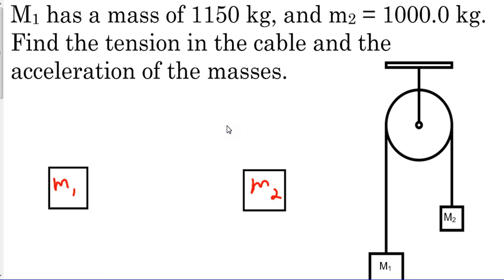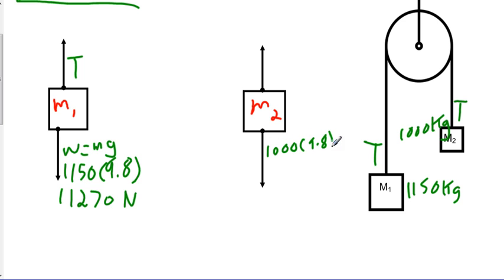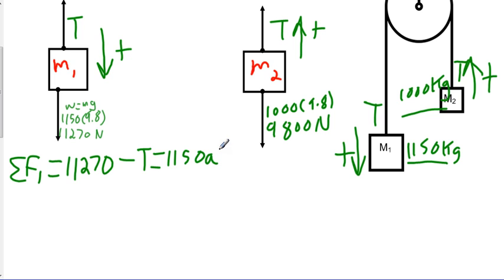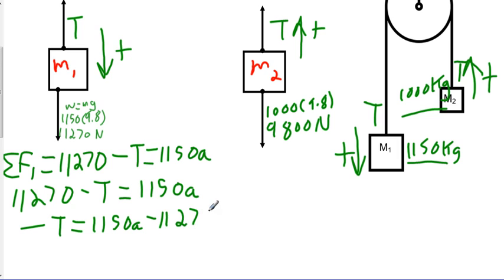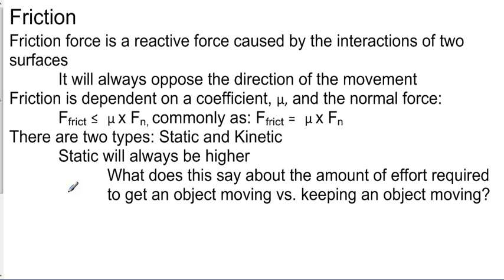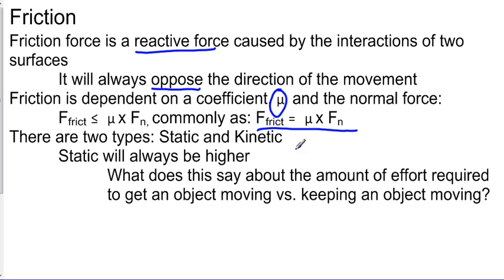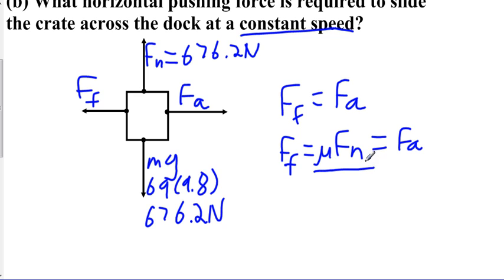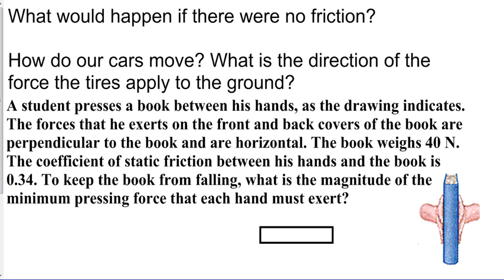119 Atwood and Friction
Priming questions:
What must you be careful of when working on atwood machine problems?
What direction will friction always be?
What does friction depend on?
What does friction NOT depend on?